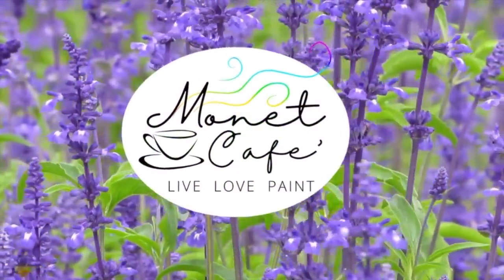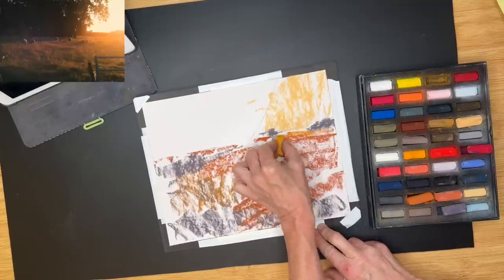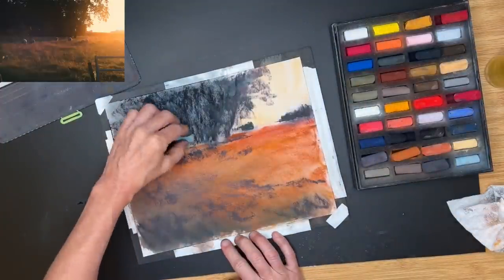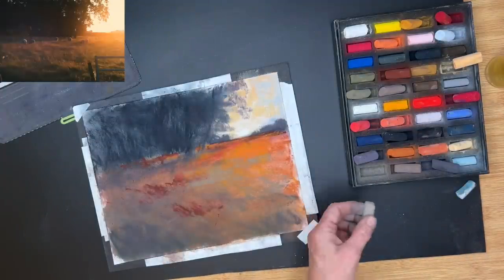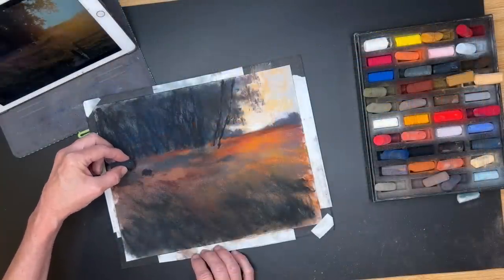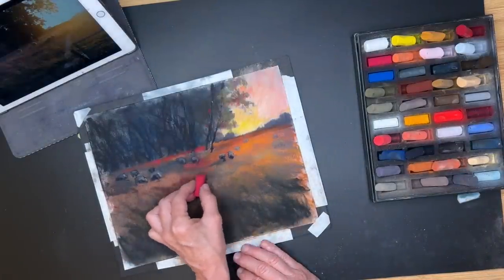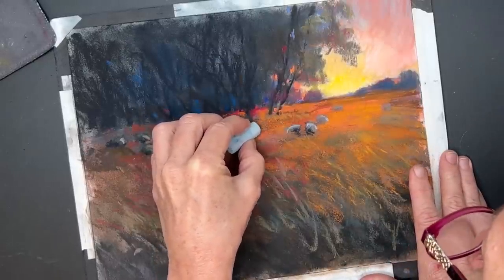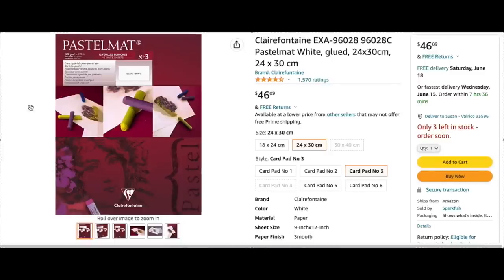What Can You Paint with Only 1 Set of Soft Pastels? - Paul Ruben Pastels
In this easy to follow soft pastel tutorial, I will paint some lovely "sheep at sunset" with only one small 40 set of soft pastels that are very affordable and a great quality.

Paul Rubens Soft Pastels are not only a great quality pastel, but VERY affordable. This is great news for the beginner artists, and any pastel artist wanting to enhance their color selection, (and I'd say that's all of us!)

What You Will Learn:
1. How to create a loose beginning with a pastel underpainting wash using alcohol.
2. How to use a limited palette which will enhance your ability to choose according to value vs. color.
3. How to "suggest" elements in a landscape painting that are far away (as with the sheep in this painting).
4. And Lots more!

Products used in this lesson:

Paul Rubens Soft Pastels (40 Set)

Paul Rubens 36 Set of Soft Pastels

Pastlemat Pastel Paper (White) Charcoal

▽ My Etsy Shop 👇